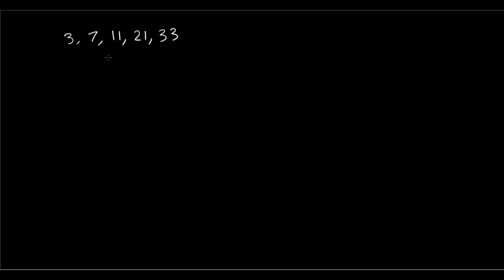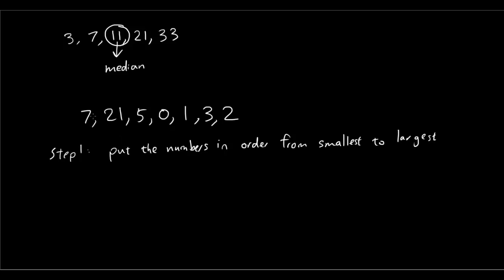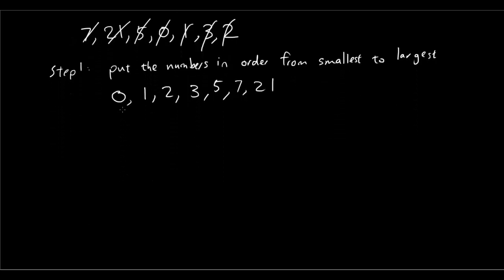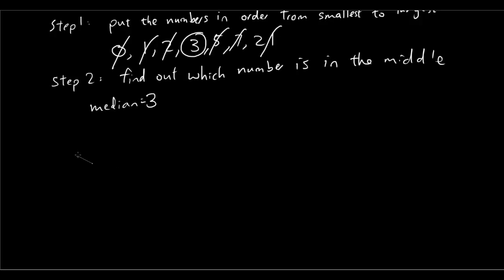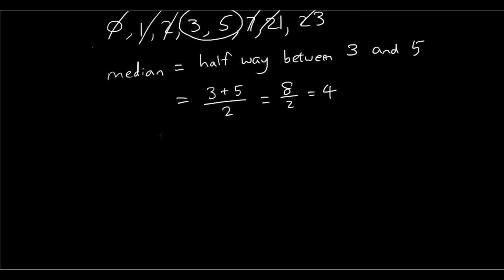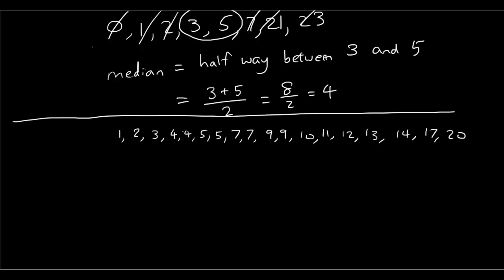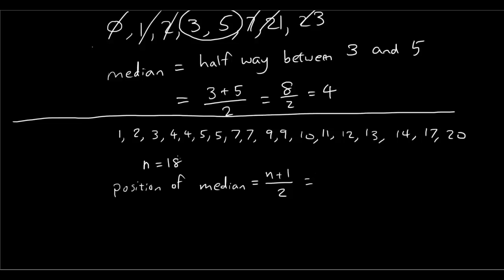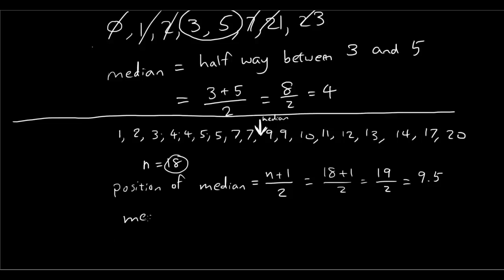Statistics lesson 1 - How to find the median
In this lesson you learn how to find the median from a set of numbers using the median position formula (n+1)/2.